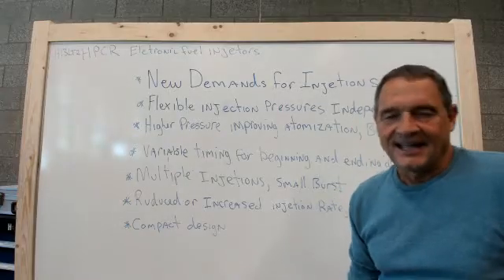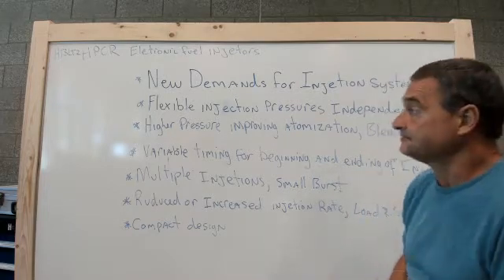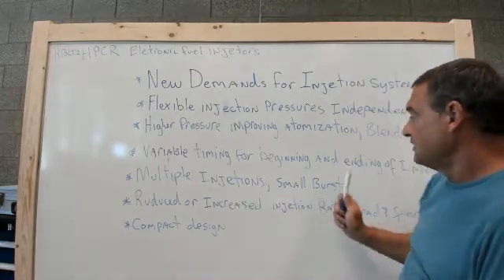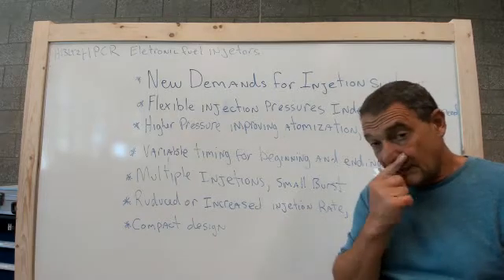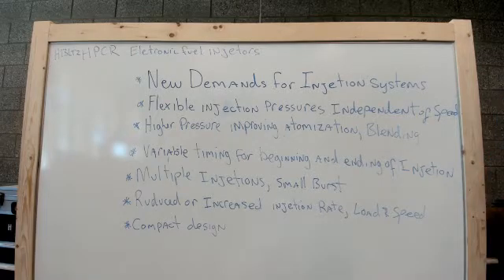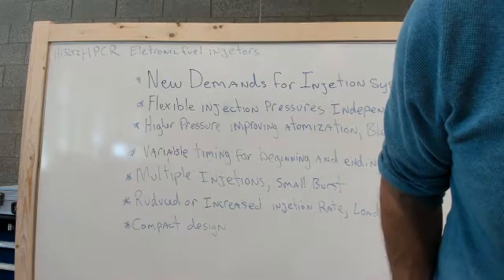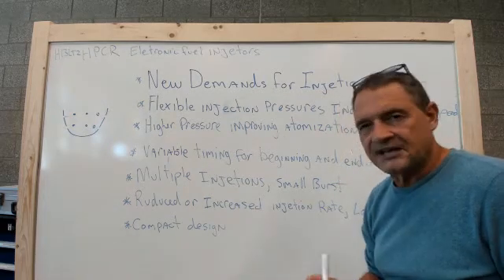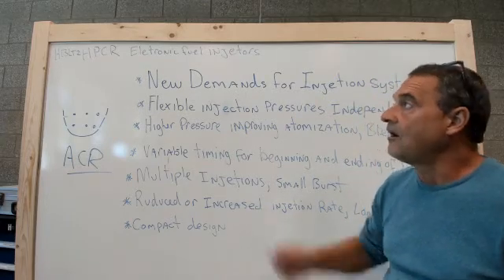H11Lt2 IntroCR injectors